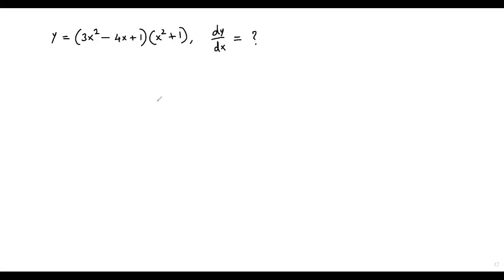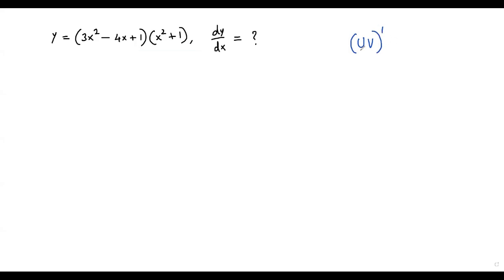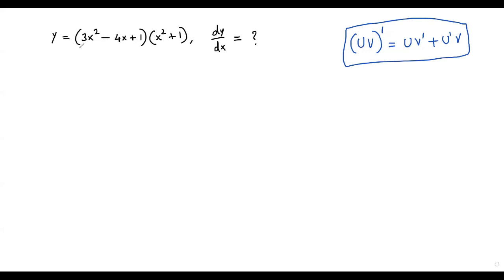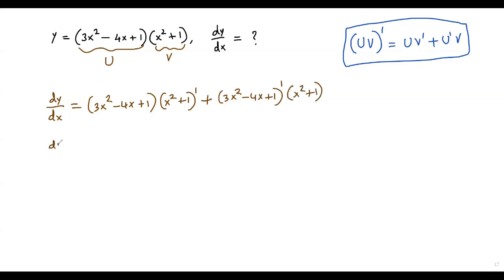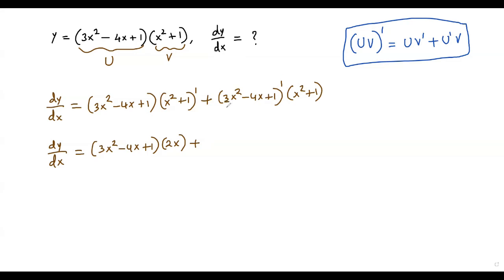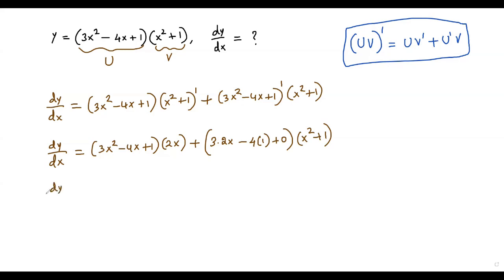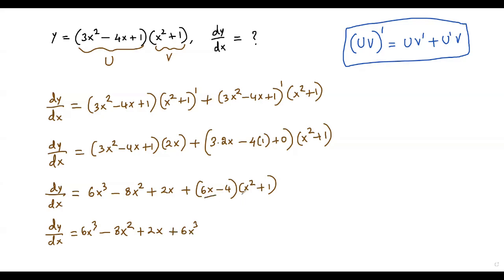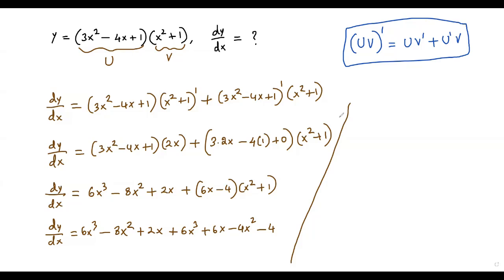Calculus : Dertivative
y = (3x^2 - 4x + 1)(x^2 + 1), dy/dx = ?